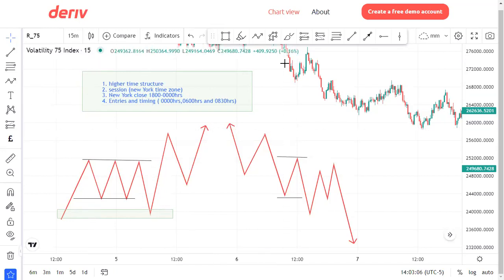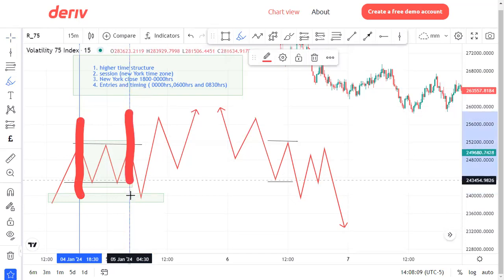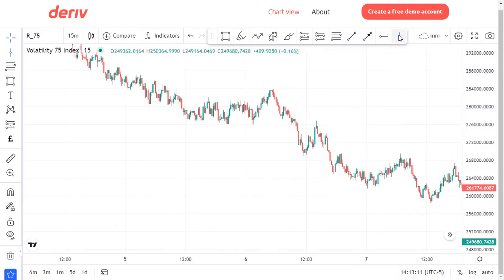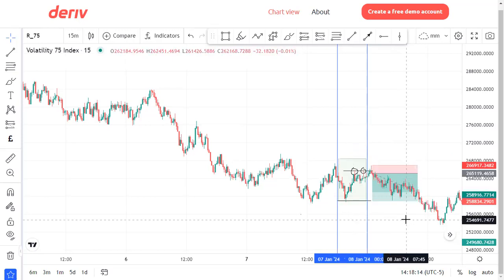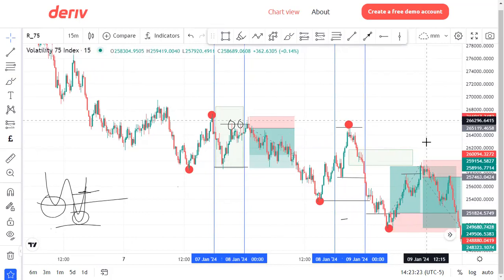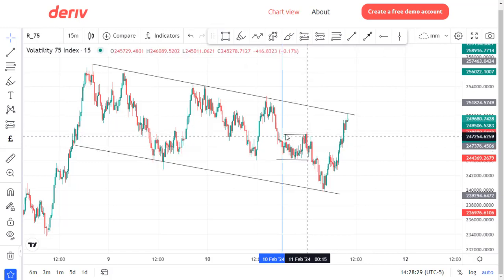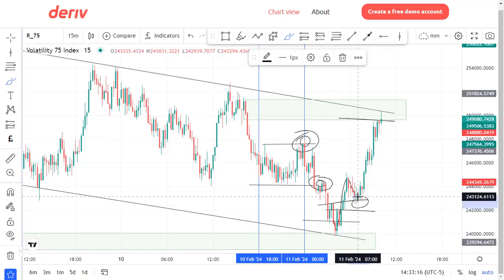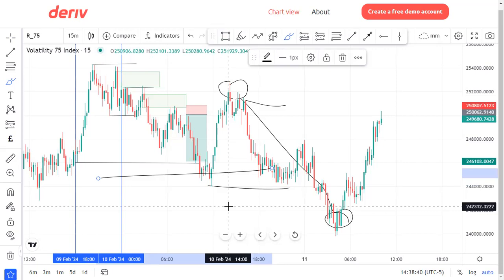Volatility 75 session strategy